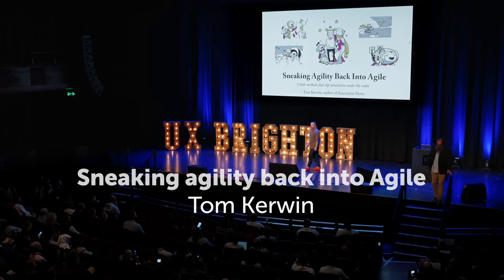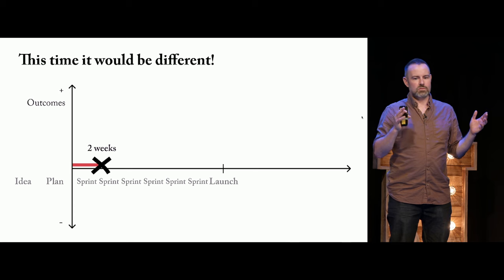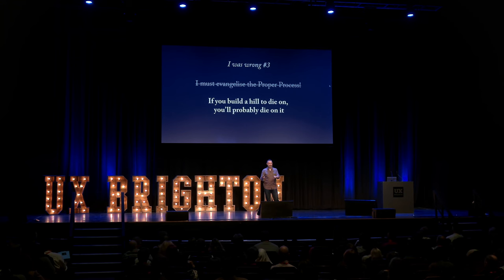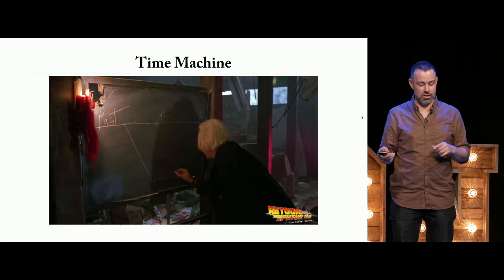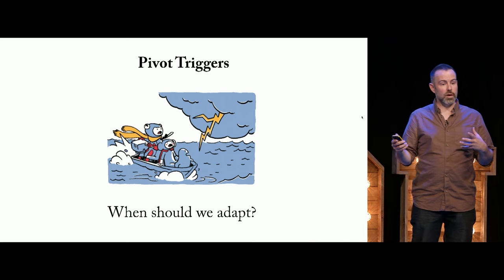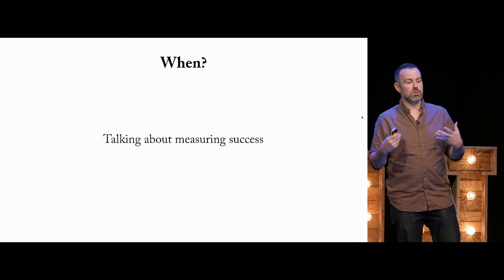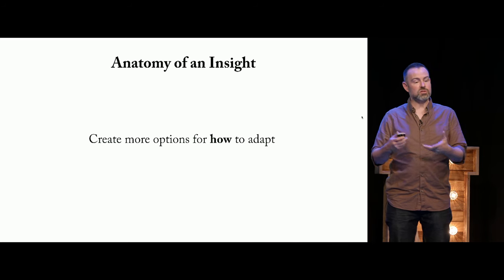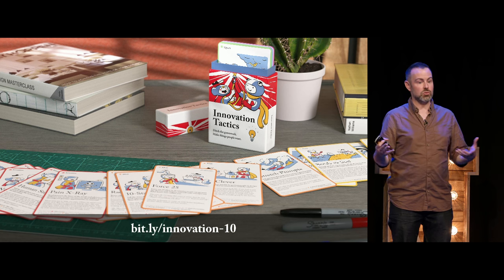Sneaking agility back into Agile - Tom Kerwin · UX Brighton 2023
📣  Dive deep into "Sneaking agility back into Agile" as Tom uncovers why Agile and design often clash and how to remedy it.

🔍 Curious about why the dominant orthodoxy of Agile sometimes hinders innovation instead of fostering it? Tom's got the answers!

🌟 Plus, he'll share some invaluable Trojan Horses to sneak agility back into Agile, paving the way for innovation and creativity.

👤 About Tom: With 25 years of experience as a design leader and a knack for adaptive sense-making, Tom has co-founded successful start-up's and coached cross-functional teams to innovate. His expertise in design, research, and product development makes his insights invaluable.

Ready to revolutionize your approach to Agile? Tune in now!